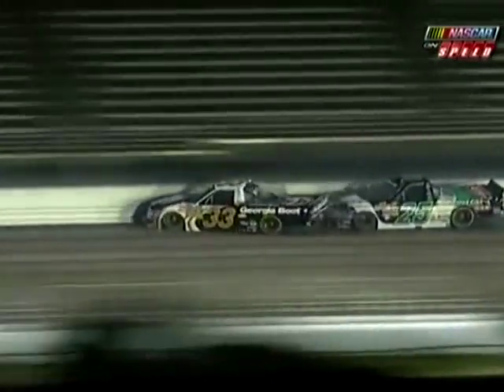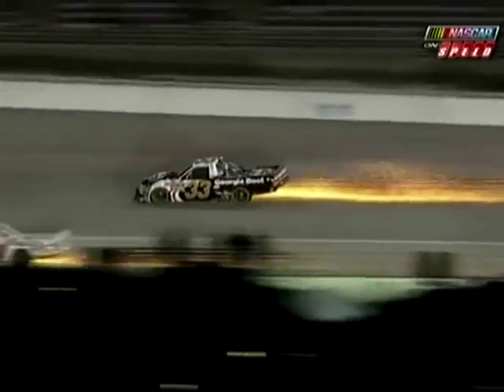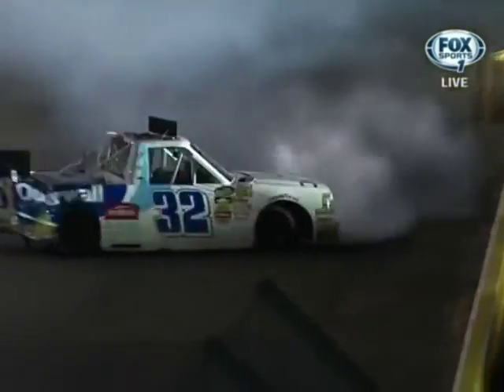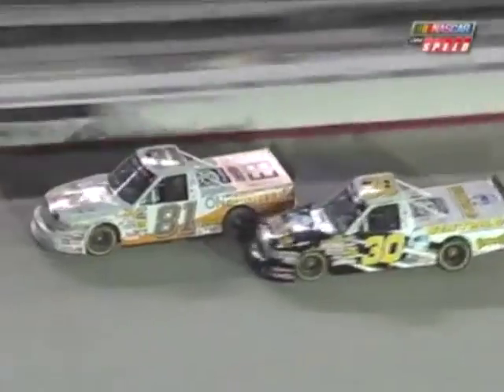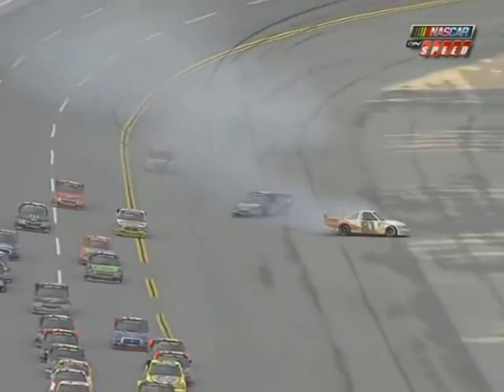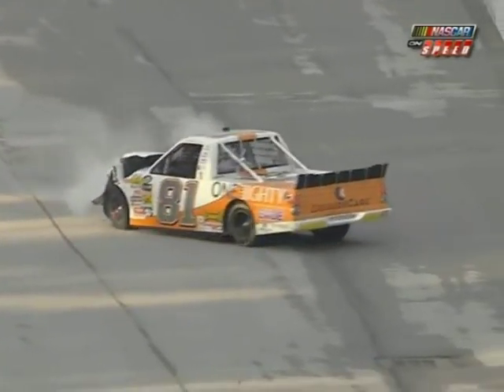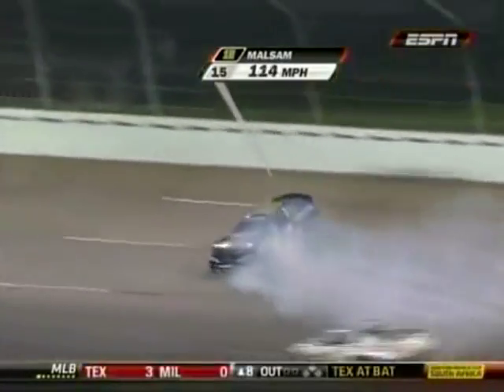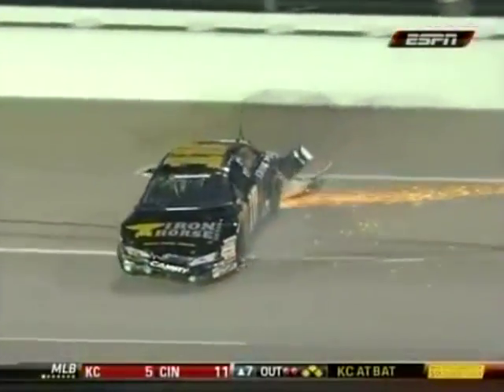Top 5 Tayler Malsam Crashes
Footage owned by: SPEED, FOX Sports, and ESPN. TSN for the countdown graphics.
Footage uploaded by: imoon001, theLP2008, Dave W, and nascarfan18and24